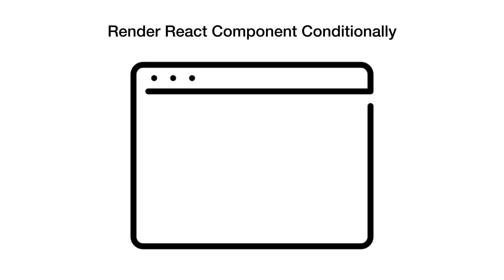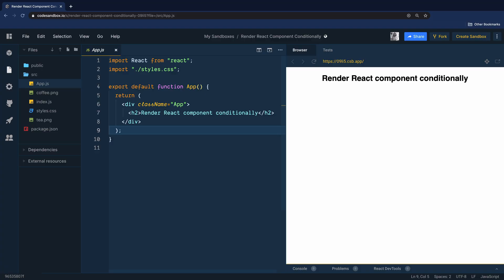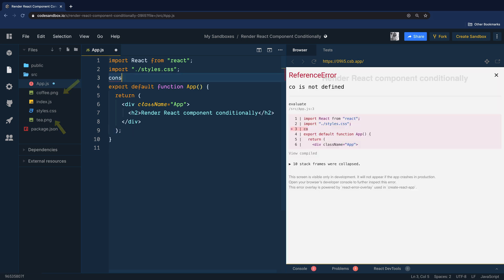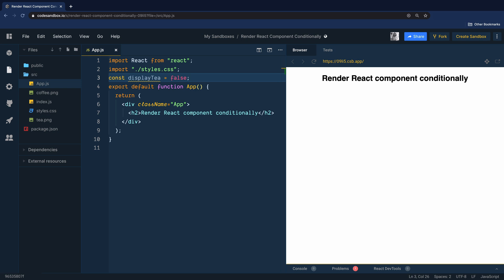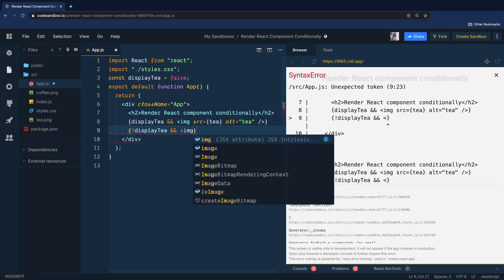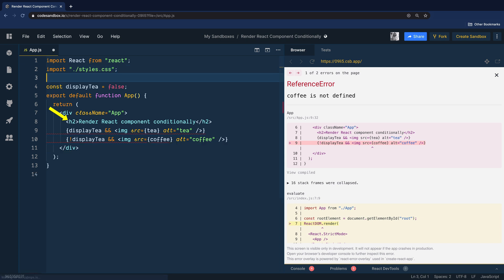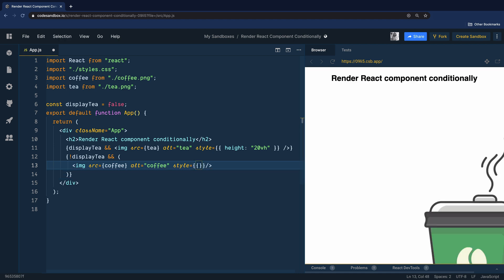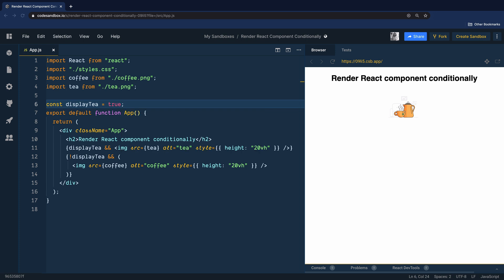How to conditionally render React component ?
Welcome to the weekly series on JavaScript ecosystem. Today we are going to look at how can you conditionally render a React component in your app.  We will take a look at a very simple example in this video.
Based on a condition we will either render a component that display the image  of this coffee
or it will render the image of tea. So let’s dive in to the code